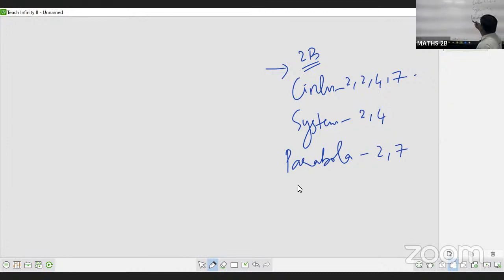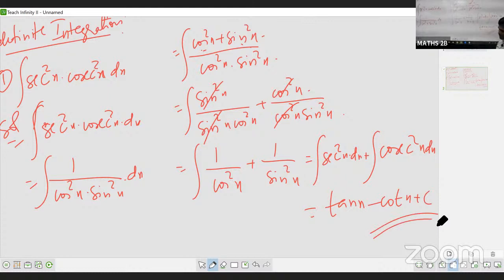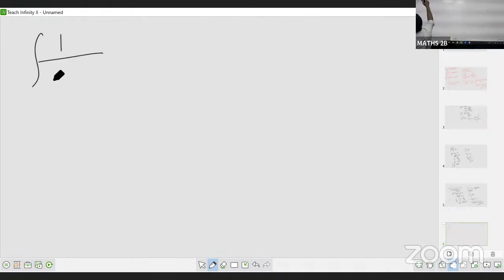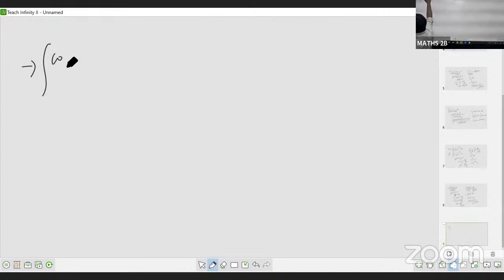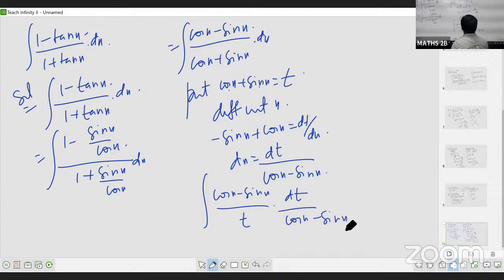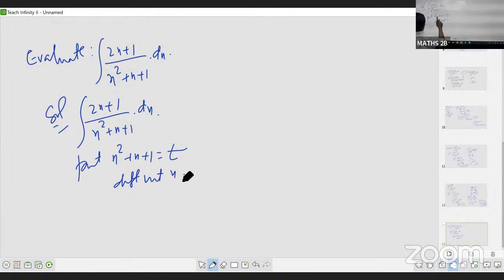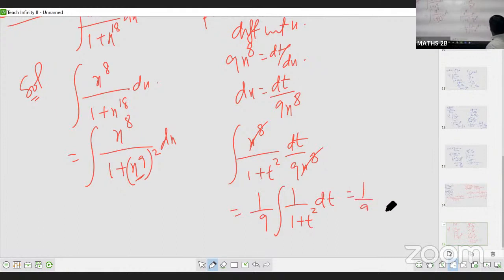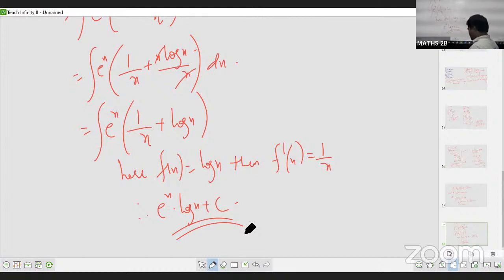MATHS 2B - SIASAT - MS INTENSIVE SUPPLEMENTARY COACHING 09-06-2023